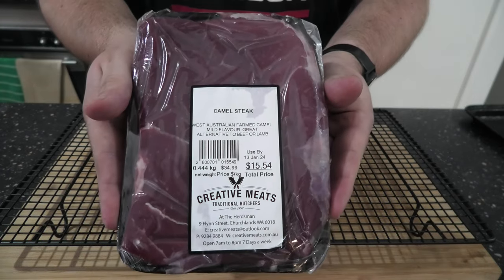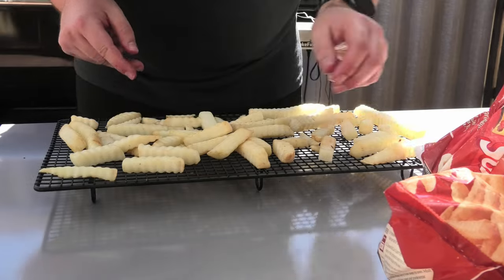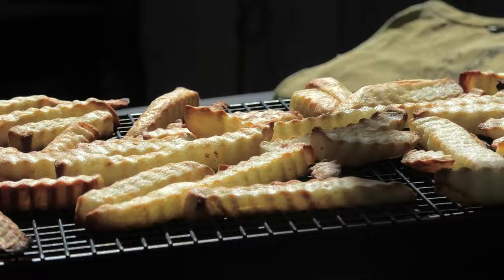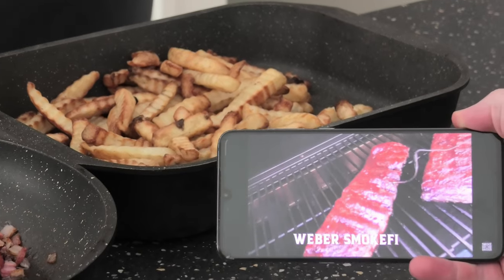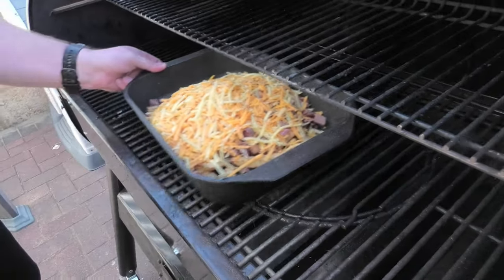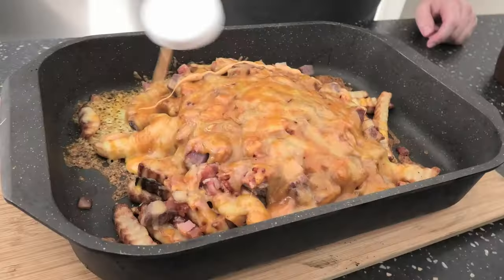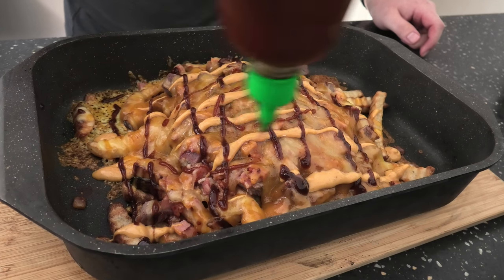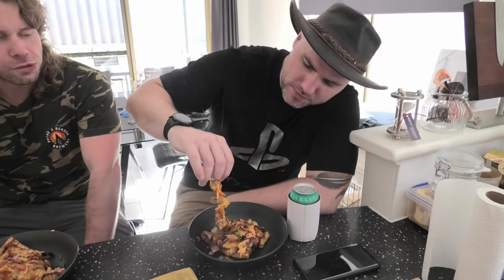Get over hump day, with these LOADED CAMEL FRIES!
Join the lads at Smoke and Dagger as they help you get over hump day with some Camel loaded fries!